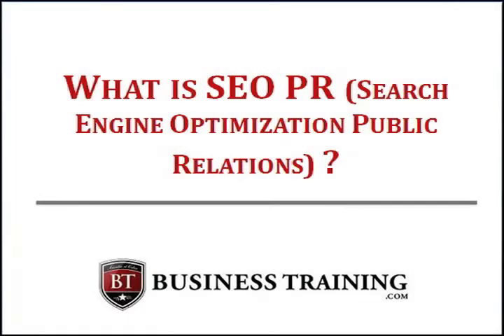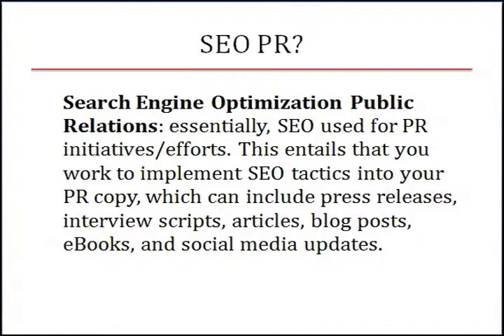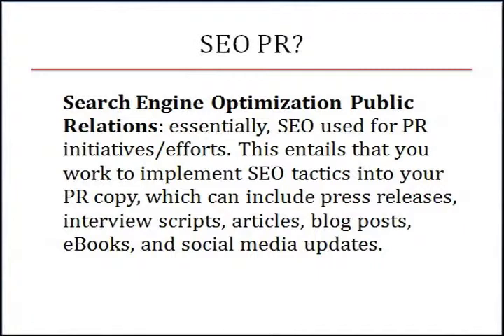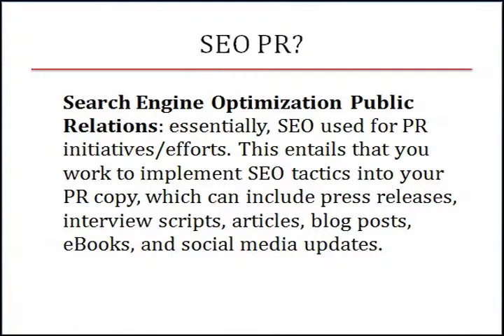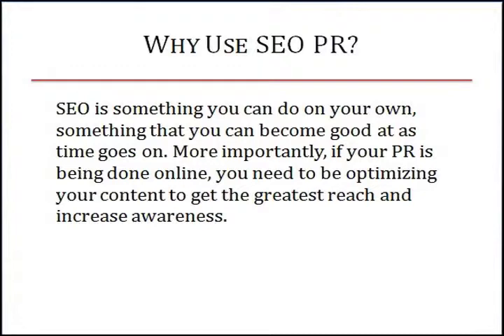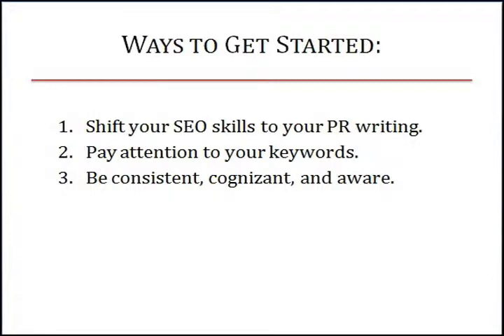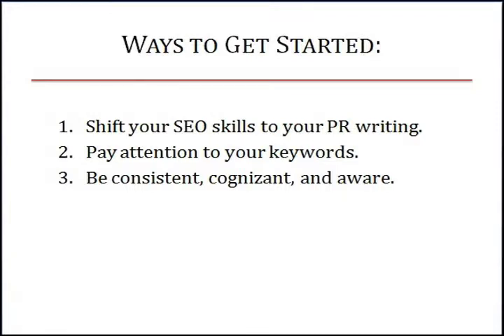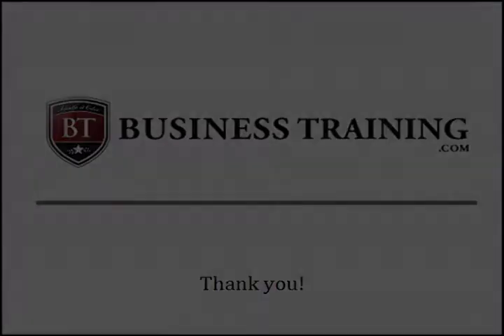What is SEO For Public Relations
The following video is part of BusinessTraining.com video module series.